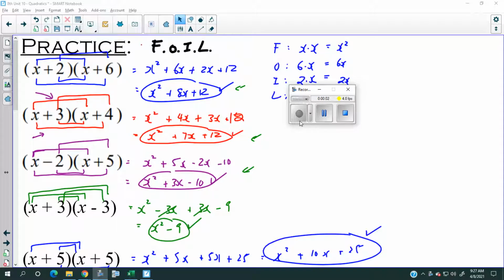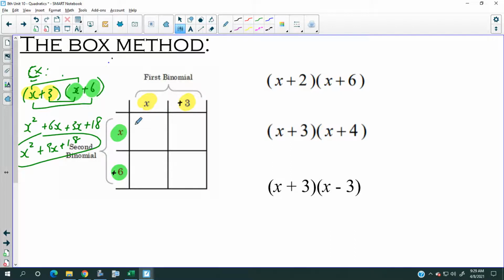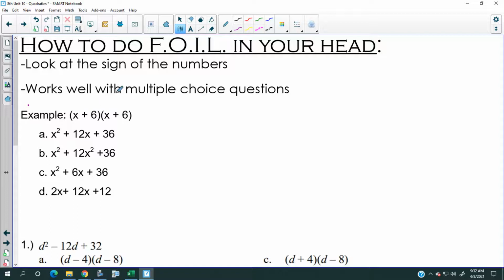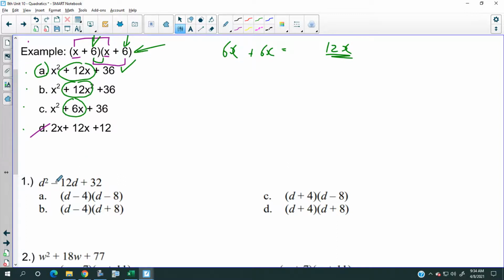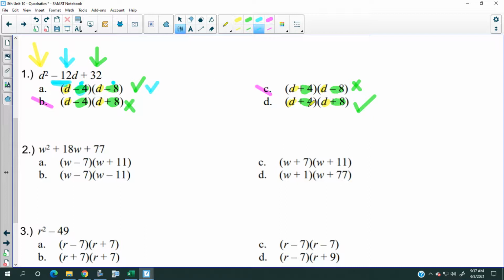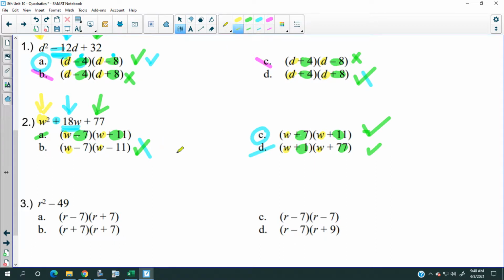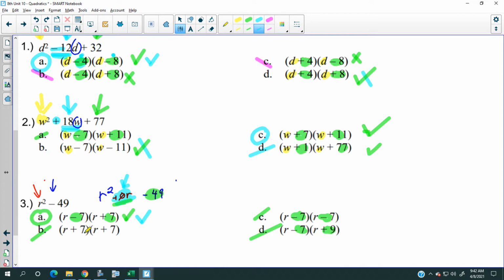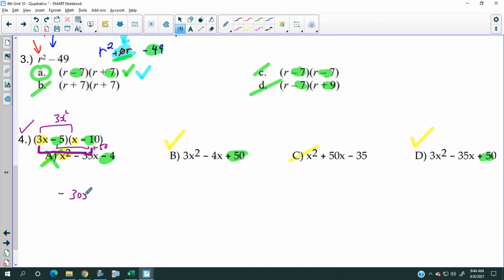8th: Unit 10 - Day 5 (F.O.I.L. Method day 3)